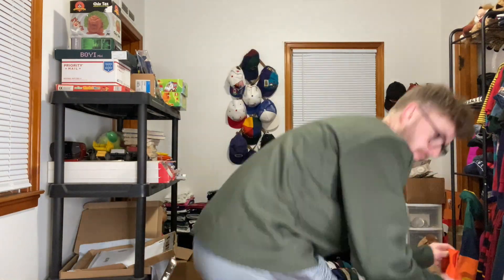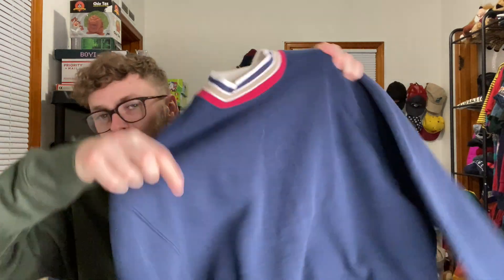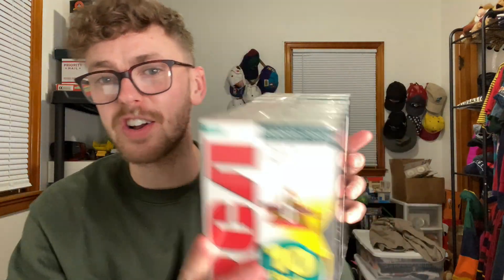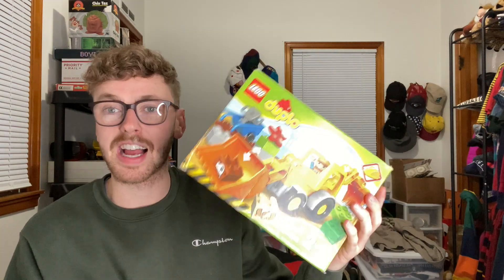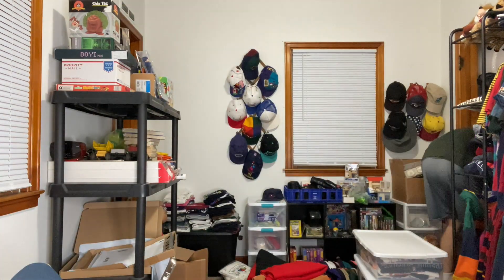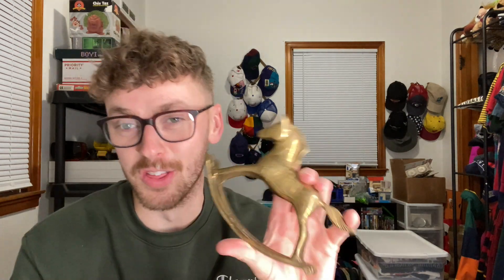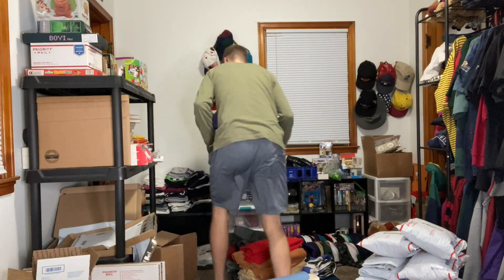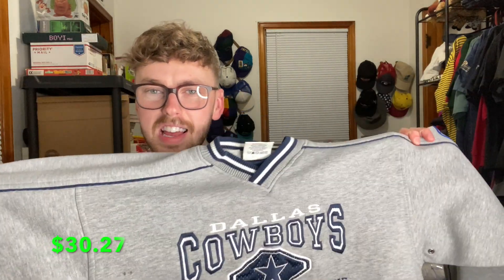HARD WORK PAYS OFF! (What Sold on eBay Video)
Here are my sales from last weekend! Super proud of the amount of sales I've been getting. Hard work pays off!